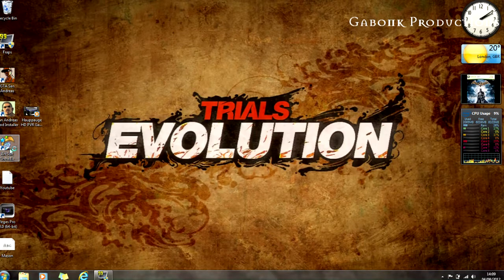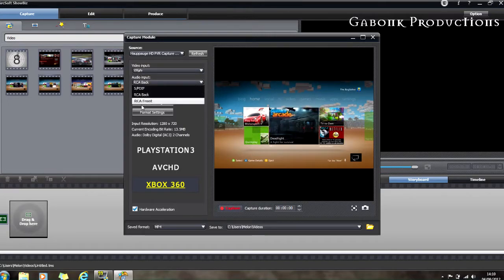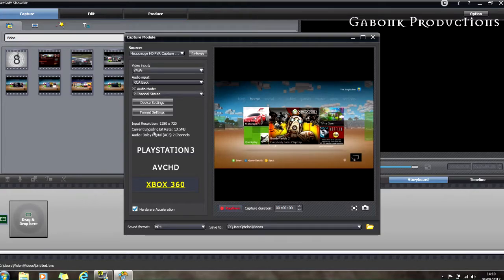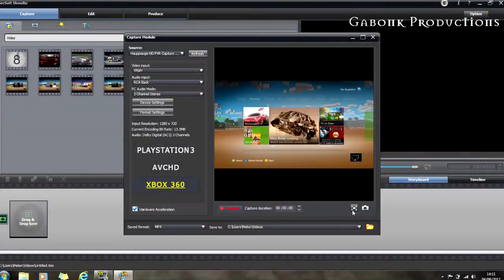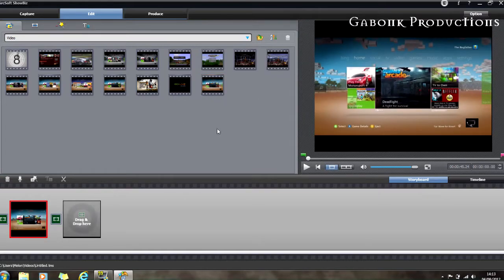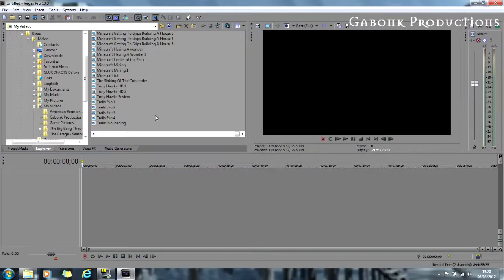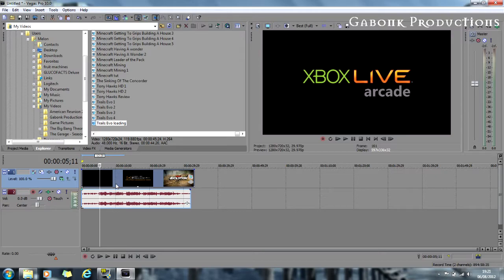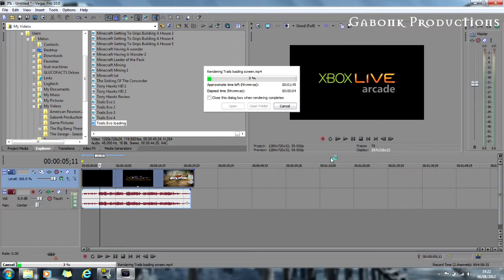Settings For Hauppaue HD PVR Arcsoft & Sony Vegas Software For Youtube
In this video I show how to render the BEST videos for YouTube.
They might not work for you but I find they work for me and I thought I would share them, try them out, let me know how you are getting on with your settings

All games are TM and © their respective publishers and/or developers. All game footage is used with permission from either the developers, publishers or PR agencies involved with the game/games featured or has either been bought from or downloaded from press asset websites for use on the TV and Web.